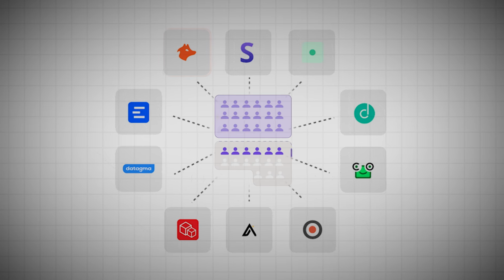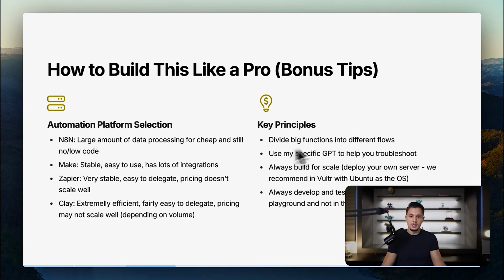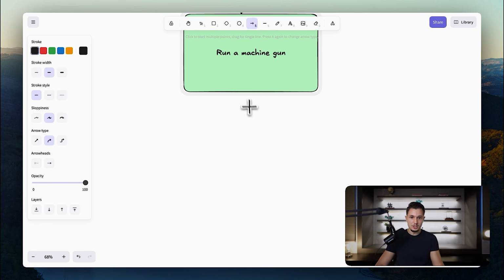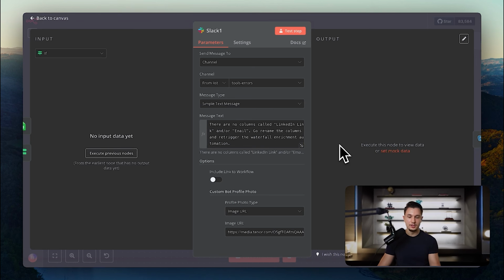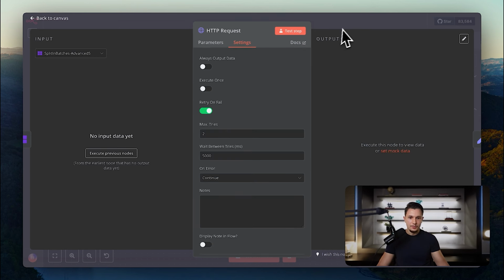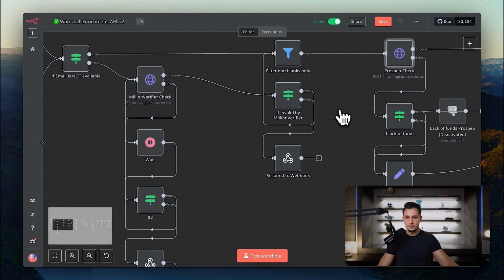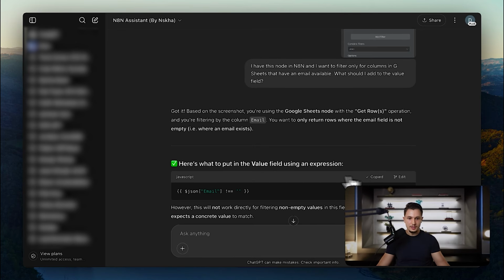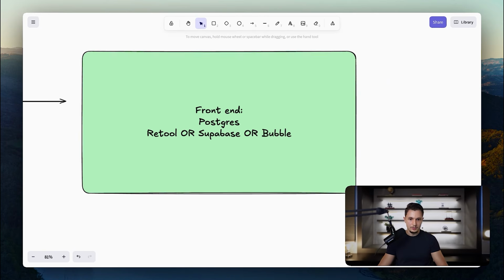Steal My Proven N8N Cold Email Scraper (Free Template Inside)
Interested in collaborating on a project?
Think you'd be a great fit to work with me?

BetterContacts.Rocks
Clay
Instantly
SmartLead
Prospeo
LeadMagic
FindyMail
N8N
Zapier
Make
Chat GPT4o

Timestamps:
00:00 – Intro: Bigger Lists, Better Data
01:12 – Why Most Cold Email Data Falls Short
02:03 – What Is Waterfall Enrichment?
03:00 – Stack Vendors Like a Pro
04:07 – The Automation That Fuels Your Outreach
05:02 – Breaking Down the 3-Part Automation System
06:09 – Why N8N Wins (And How to Set It Up)
07:25 – Comparing N8N vs Make, Zapier and Clay
09:20 – Inputs That Power the Enrichment Machine
10:37 – Why "Machine Gun" Data Processing Matters
12:00 – Building the Trigger-Based Workflow
14:00 – Validating Inputs and Managing Errors
16:20 – Final Checks Before You Enrich
17:55 – Creating Columns for Output Data
19:00 – The Batch Processing Strategy
20:20 – Sending Leads to the Battlefield Automation
22:00 – Writing Back the Results in Google Sheets
23:45 – Full Loop: Track Status and Notify Teams
25:01 – Inside the Battlefield: Email Validation Logic
27:10 – Chaining Vendors When One Fails
29:00 – Setting Up the Underground Ops
30:34 – When All Else Fails, Try This
31:27 – Pushing Leads Directly Into Instantly
33:05 – Managing API Rate Limits Like a Pro
35:10 – How to Keep Your Automation Bulletproof
36:45 – Wrapping Up: Scale Smart, Spend Less
38:45 – Bonus